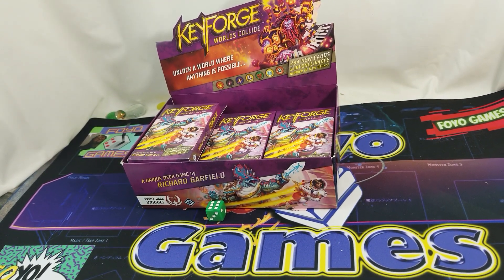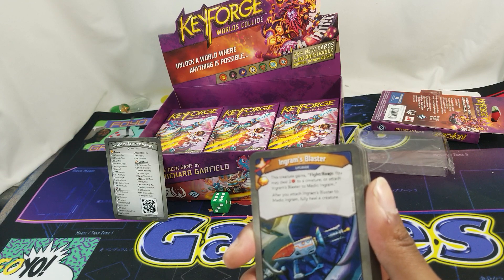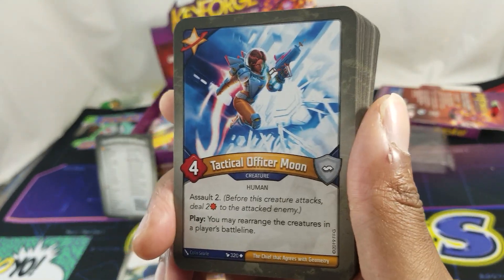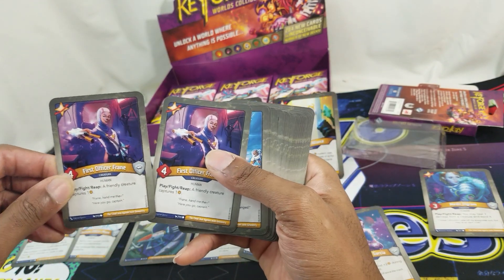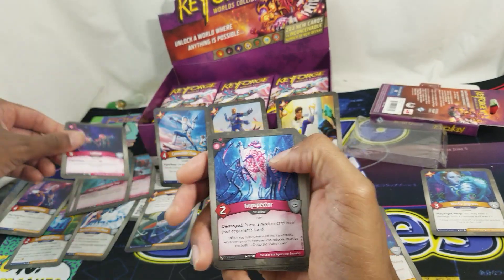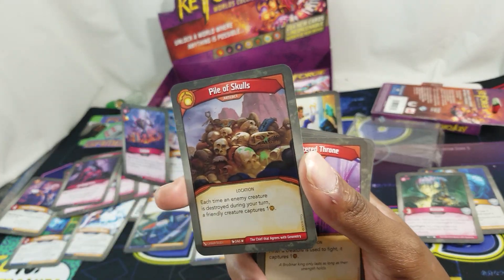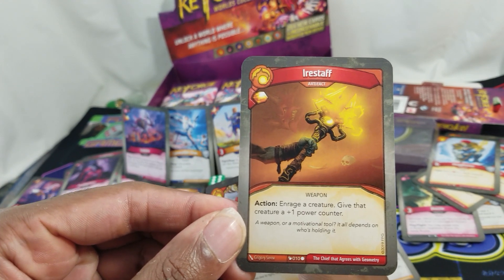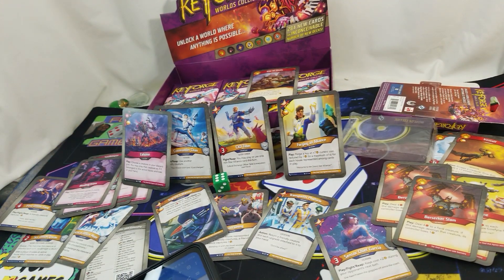KeyForge - Worlds Collide - Deck 3 - The Chief that Agrees with Geometry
KeyForge - Worlds Collide - Deck 3